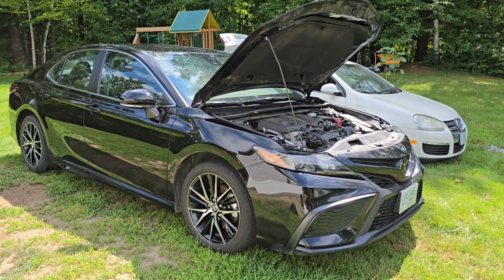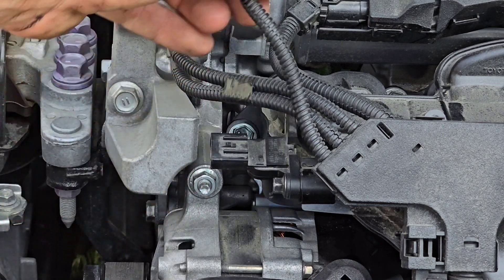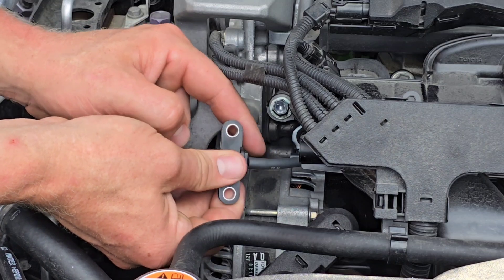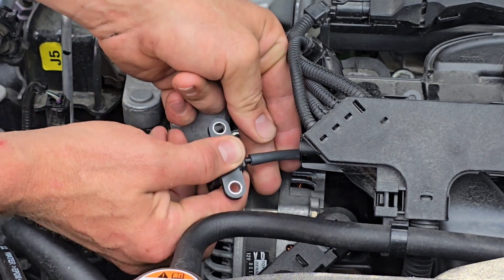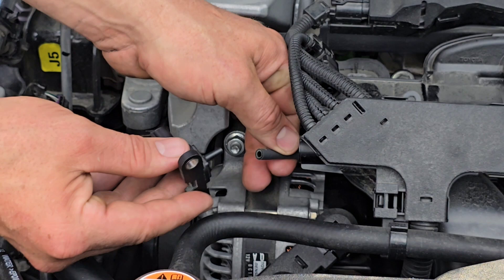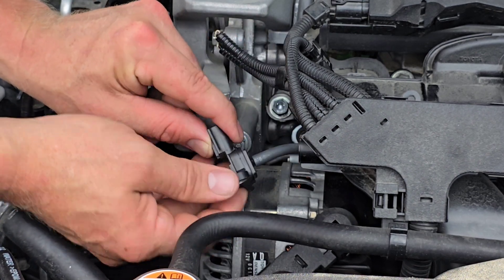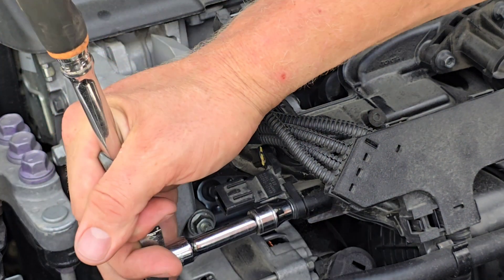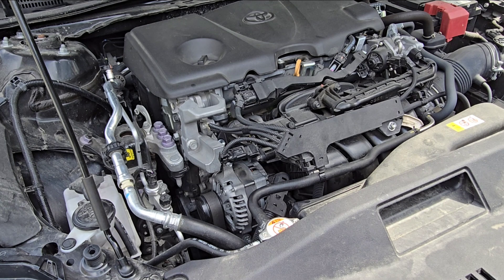MAP Sensor replacement 2018 - 2023 Toyota Camry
Easy to follow replacement guide to remove and install the map sensor on the 2.5l toyota camry

New map sensor ⬇️